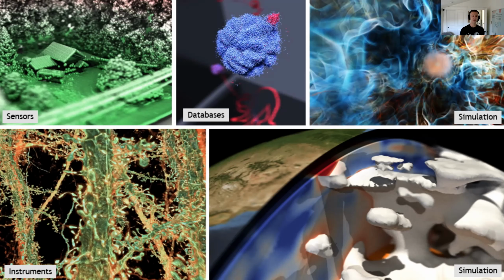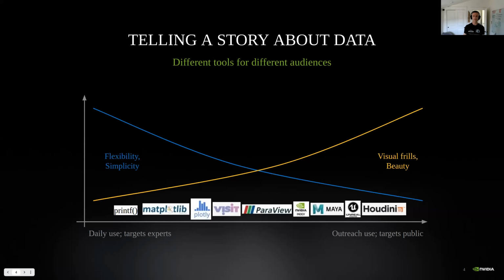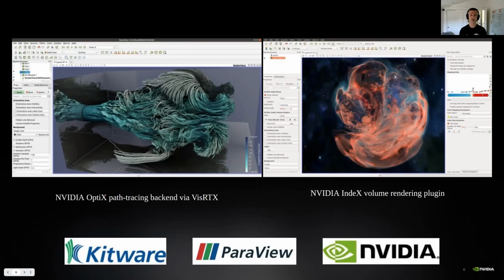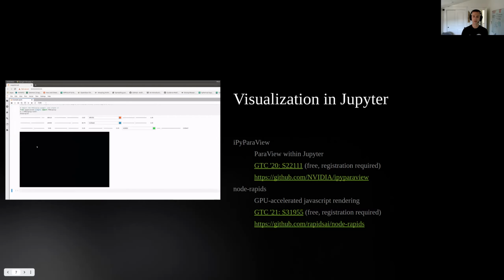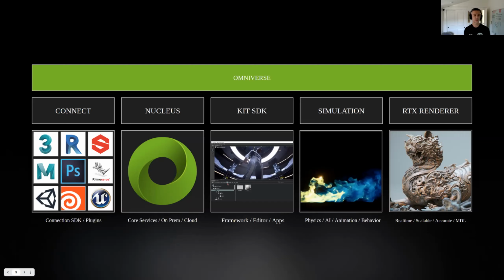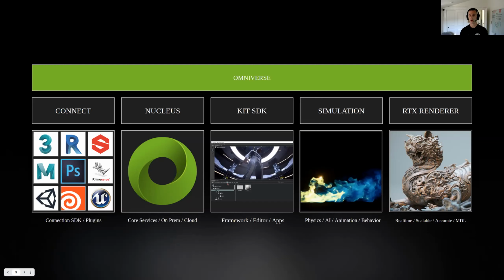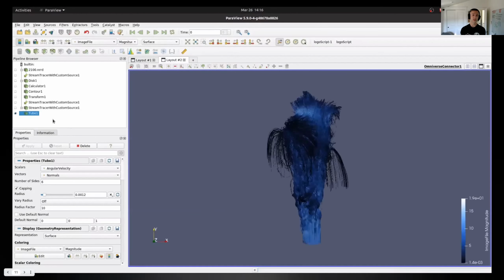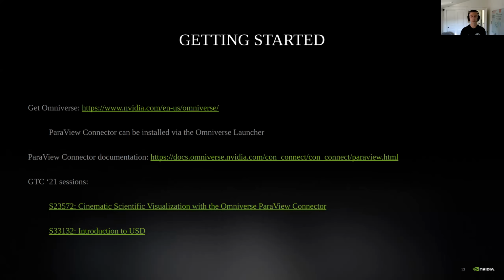ExCALIBUR SLE Workshop 5: Nick Leaf - Cinematic Scientific Visualization with ParaView and Omniverse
Cinematic visualization aims to incorporate the high visual fidelity of film-oriented rendering into more traditional scientific workflows. Advanced rendering is useful for engaging broader audiences, but it also enhances the perception of data in everyday analyses–provided the rendering is fast enough for everyday use. I’ll also give an overview of NVIDIA Omniverse, a platform for data fusion and collaborative work on large 3D scenes, built on the open-source USD format. Applications built inside Omniverse, like Omniverse Create, natively support high-quality interactive rendering and real time physical simulation. I’ll illustrate with a few examples of how these capabilities can be combined to improve both the fidelity and impact of visualization.